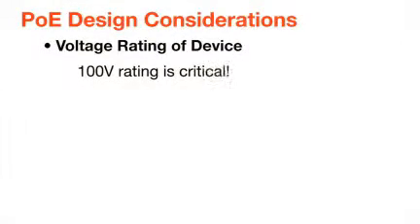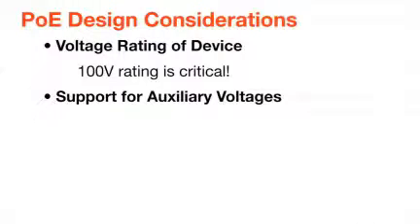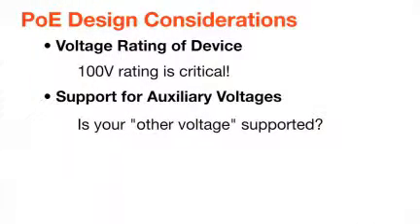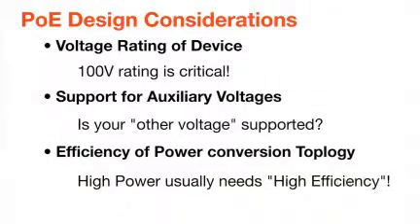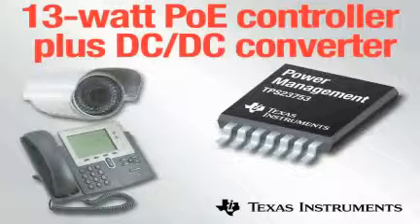How to design PoE IEEE 802.3af compliant applications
How to design PoE applications using devices that are IEEE 802.3af compliant.  This video reviews the pros and cons of using single and combo devices and power supply topology when designing for PoE applications.